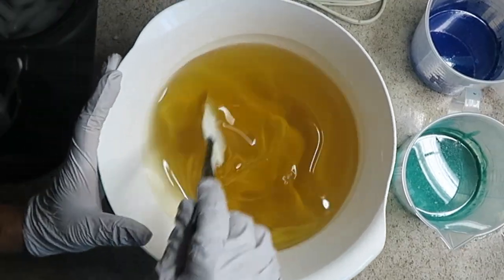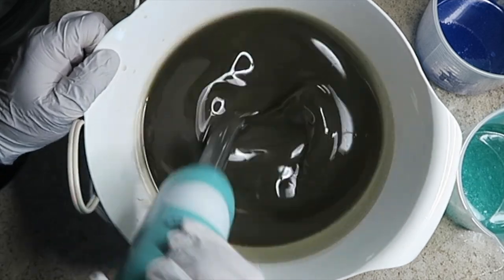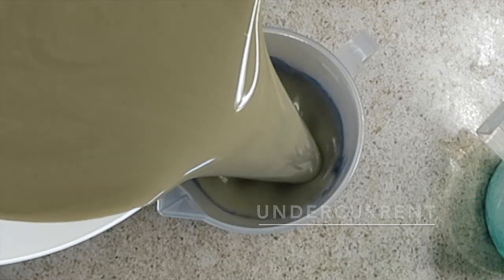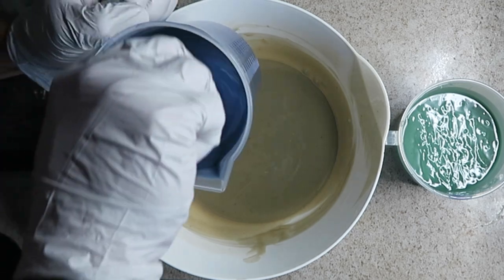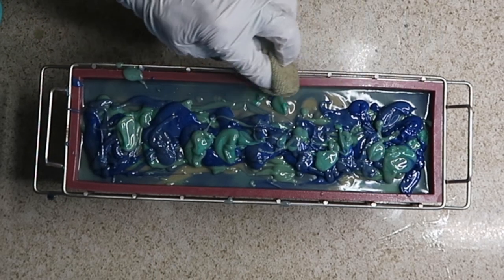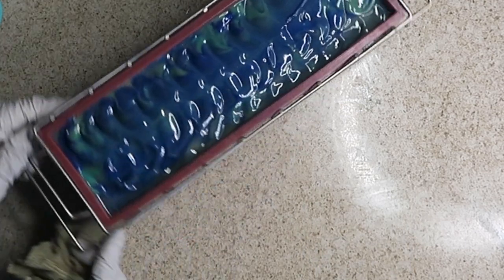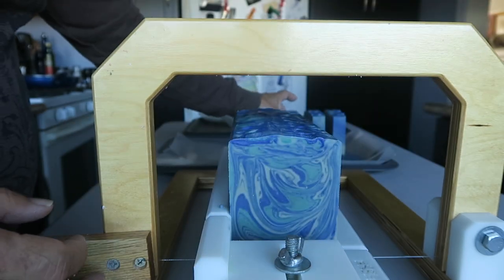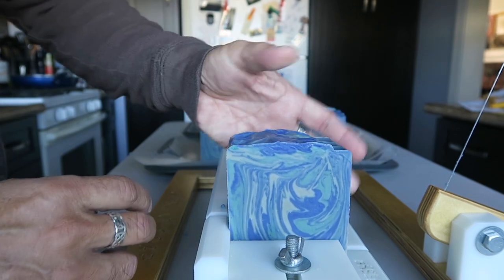Restocking Dead Sea Clay cold process soap again!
Years ago, on s trip to Jordan, I had the opportunity to soak in the Dead Sea. At that time I knew very little about some of the health claims attributed to  the waters and mud of the Dead Sea. There is some amount of research published online that show that some of the claims are valid. I am not knowledgeable enough to state how reputable the research is, but I do have some first hand experience to state that It did make my skin feel replenished and soft. If there is any bad press about the use of Dead Sea products, it is much more difficult to find than the benefits.

The Dead Sea, its waters and mud, does contain concentrations of minerals such as calcium, magnesium and potassium, along with many others. There are also many products on the market that contain products from the Dead Sea. The marketing of these products lists ailments such as psoriasis, deep cleansing, along with benefits to the bones and joints. Please note that I am not the best source of exhaustive study about the claims either good or bad. However, I do think that the name, "Dead Sea", can be off-putting and negative for its image.

I've used products that I bought at shops I found near the Dead Sea. While I'm rarely emphatically impressed with products like these because I don't trust things that are overly hyped, I will say that I wished I had bought more. It made my skin feel wonderful. I will say that it's always important to do your own research and testing of your own with anything you add to your products.

It is very much appreciated. I also enjoy and read all your comments and do my best to reply to them all.

The Vibrant Soap web store is open and can be found

If you're curious about my sources of inspiration (my travels, nature, the art world, and the world of food, visit my Instagram pages

Hope this message finds you well. Take care of yourselves!